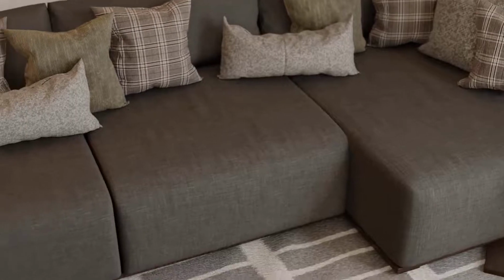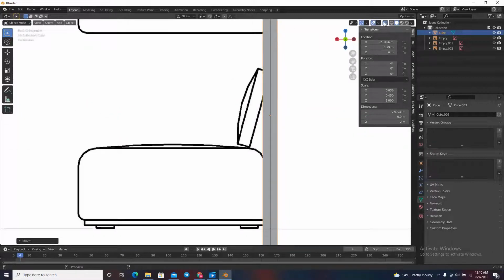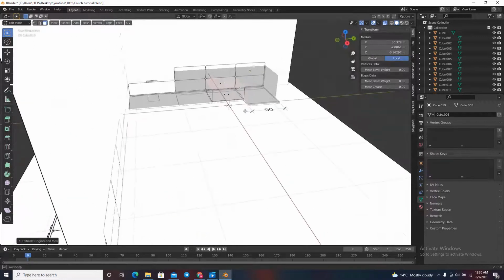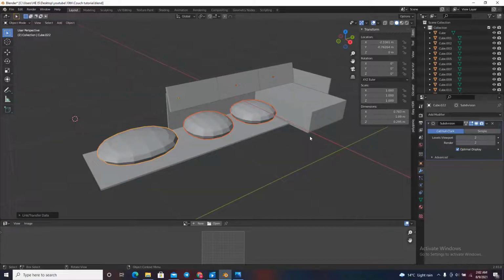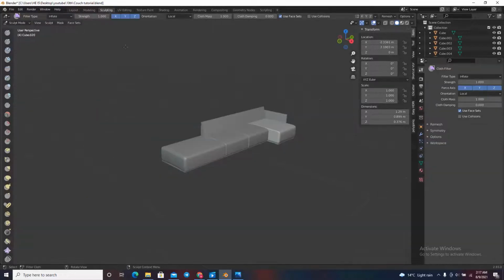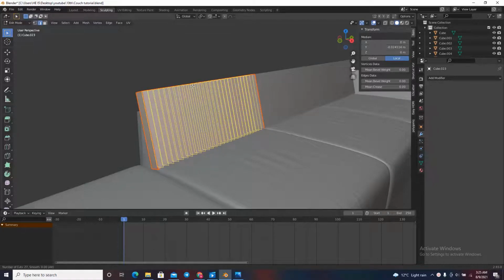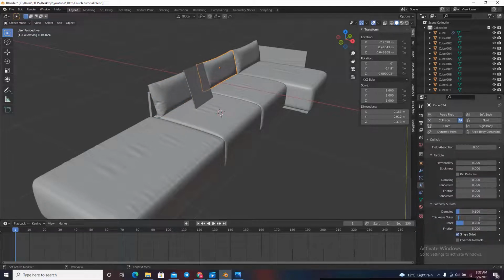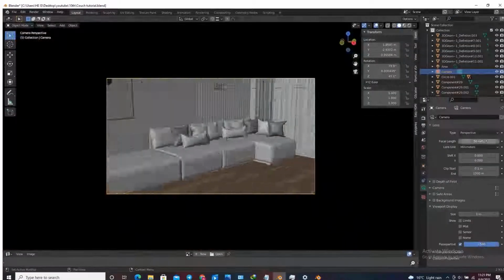How to Model a High quality Couch in Blender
In this turorial you are going to learn how u can make high quality Couch that you can use in your Archviz projects or in anyways that suits your needs.

STARTUP FILES

MATERIALS